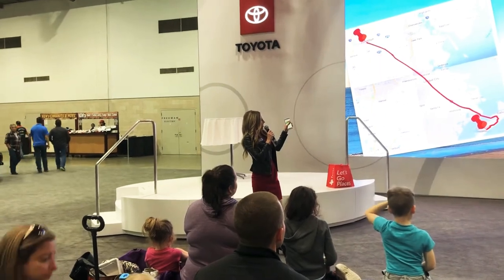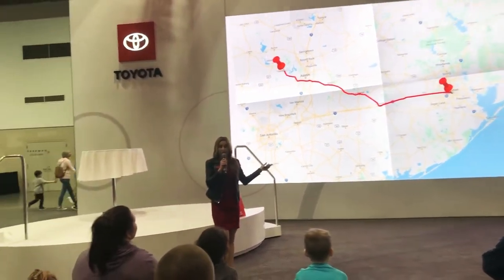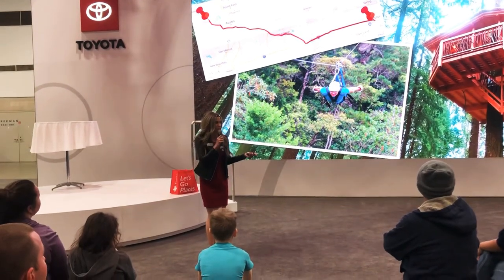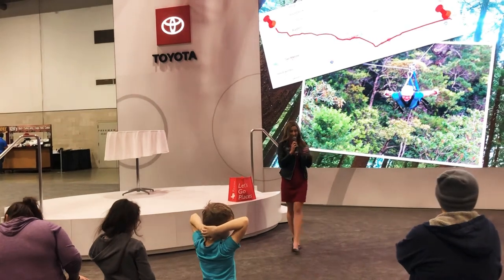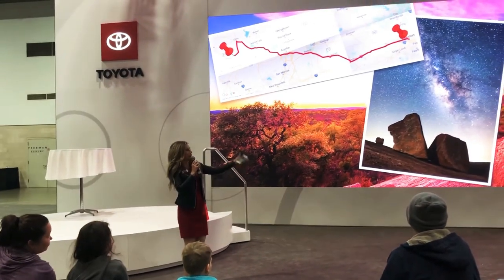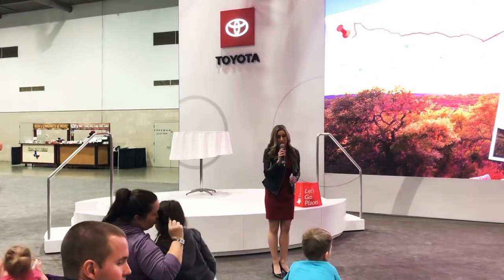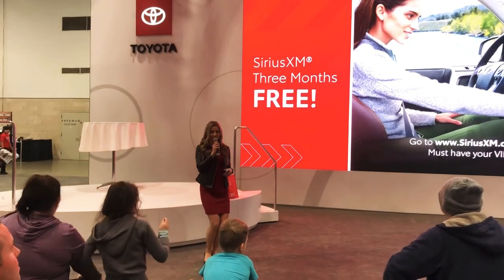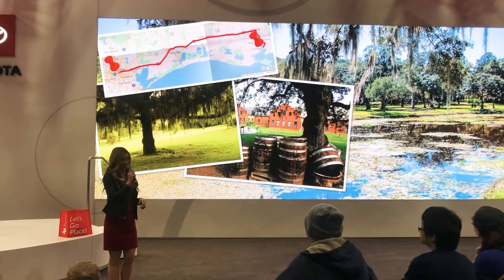Toyota: Gulf States Road Trip with Jessica Cain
Houston Auto Show 2020